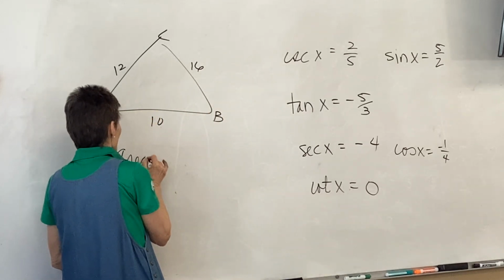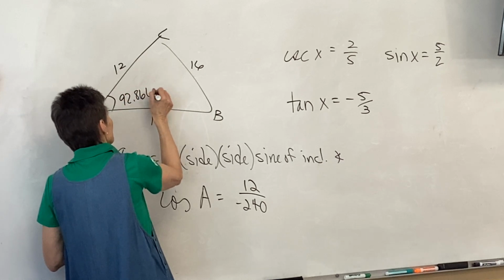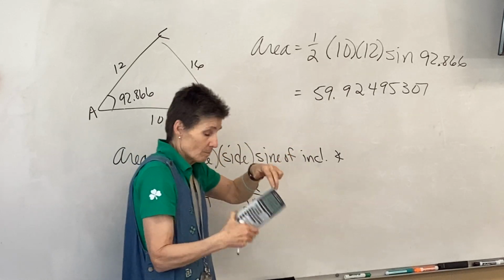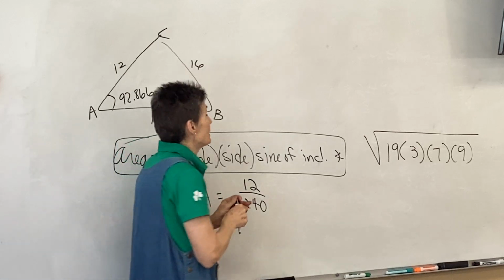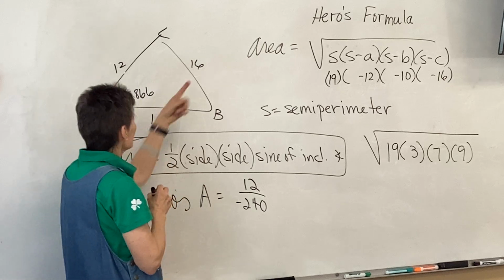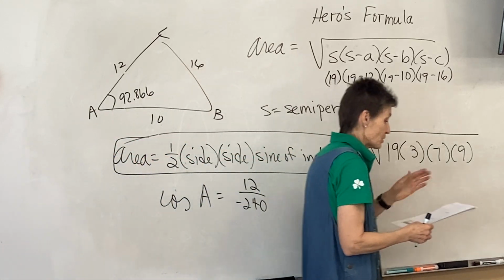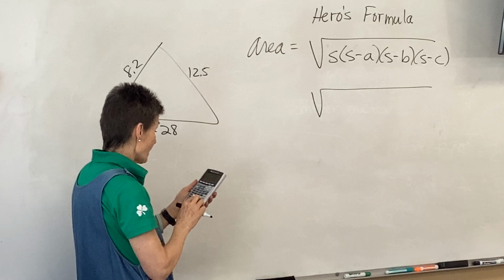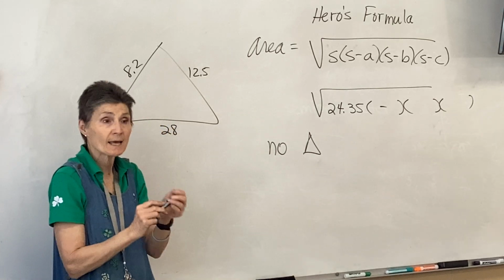Precal A Notes 5.6 2c-d